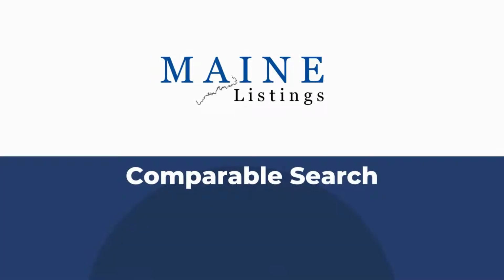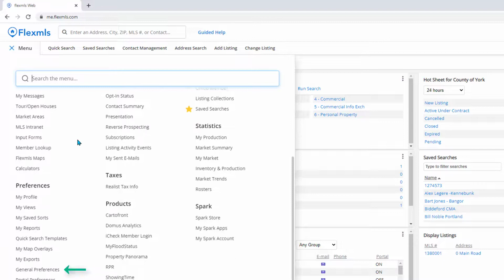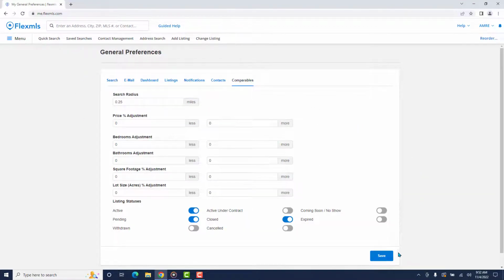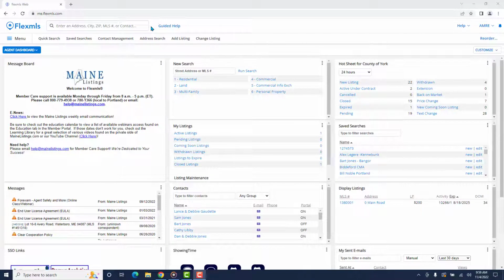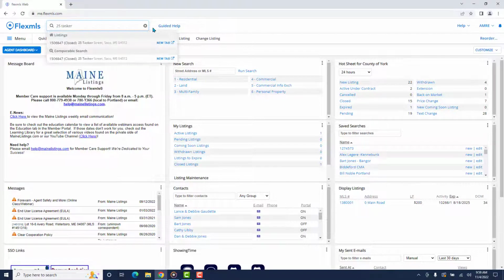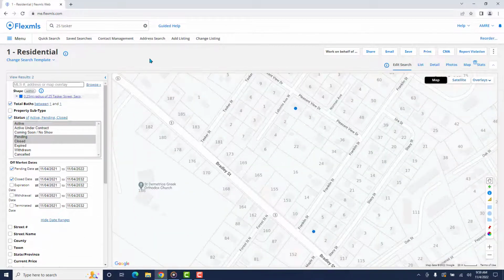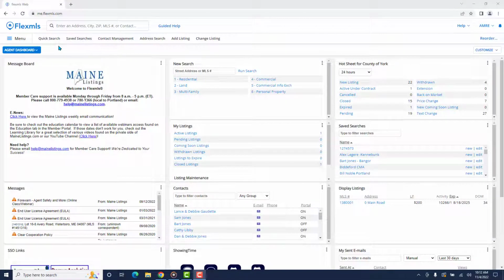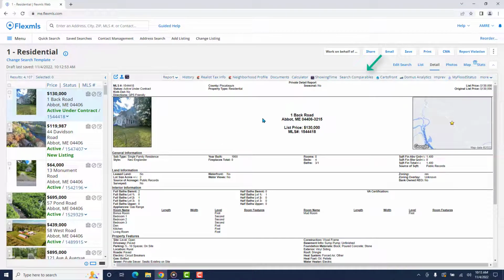Comparable Search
Watch this 2 minute video on how to use the Comparable Search feature in Flexmls.